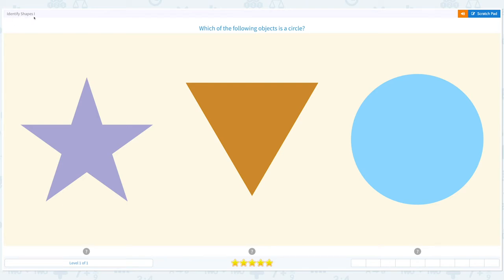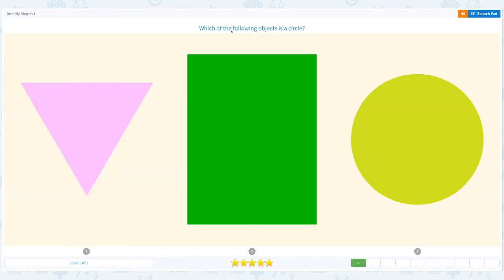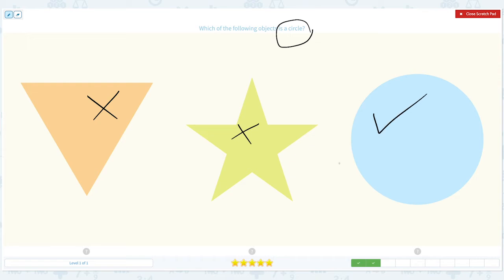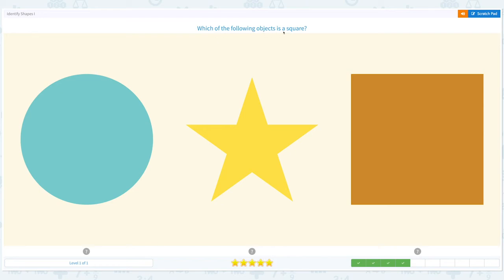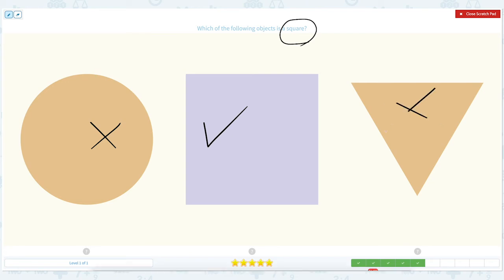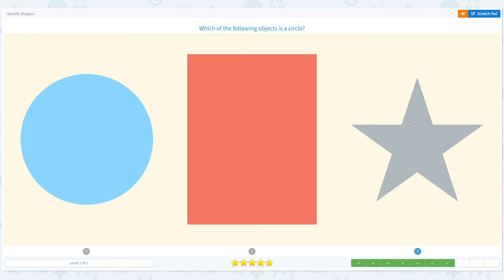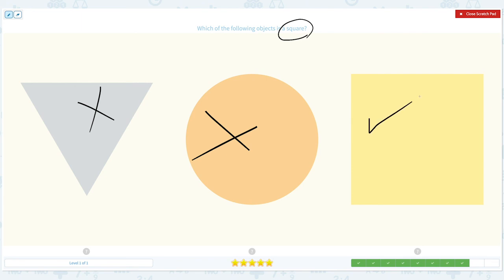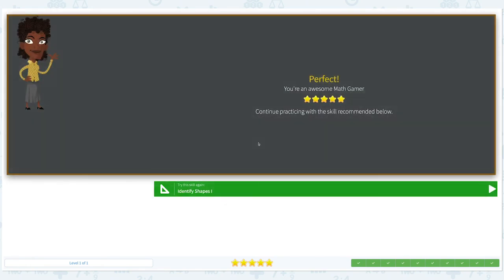P.25 Identify Shapes I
Identify Shapes I
Practice identifying simple two dimensional shapes based on their name.